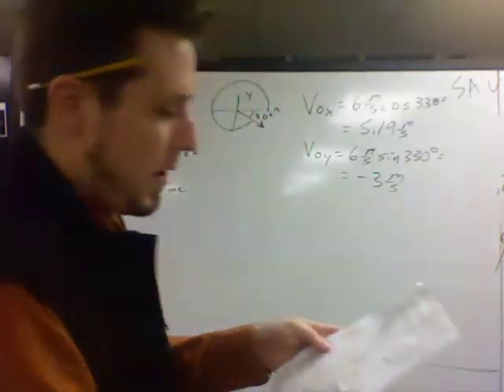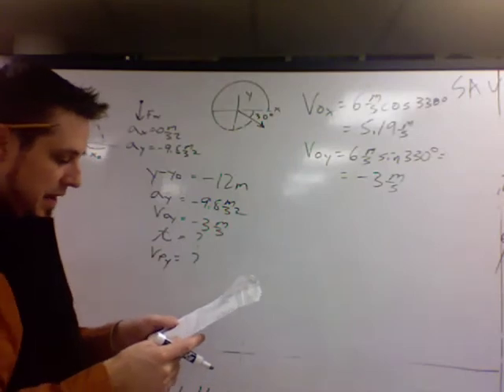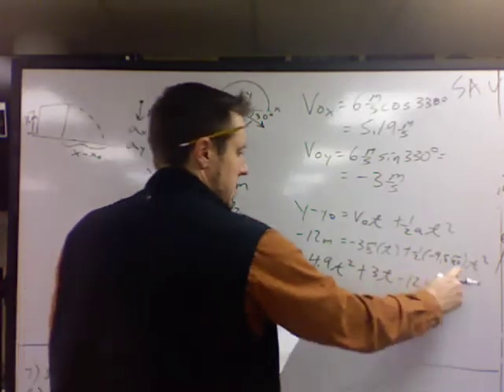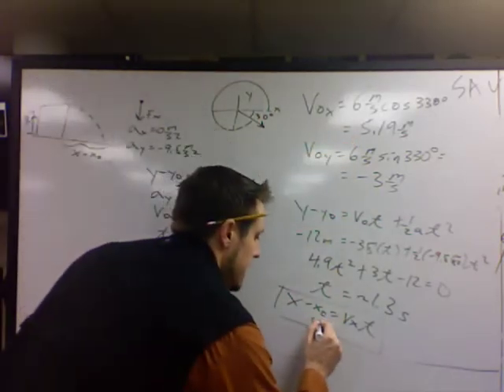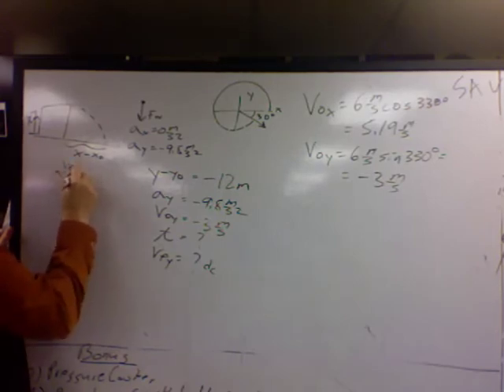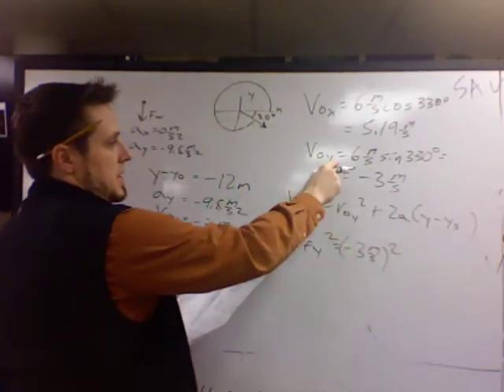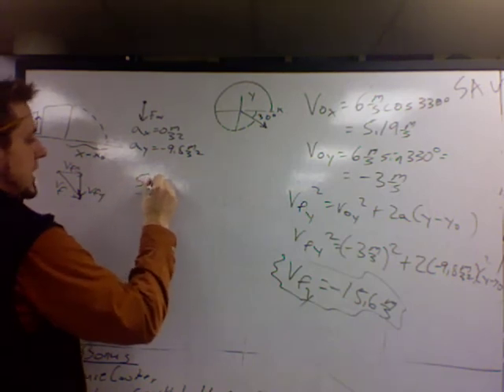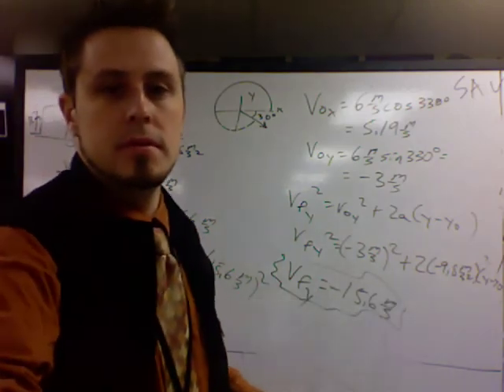Projectile Problem part 2